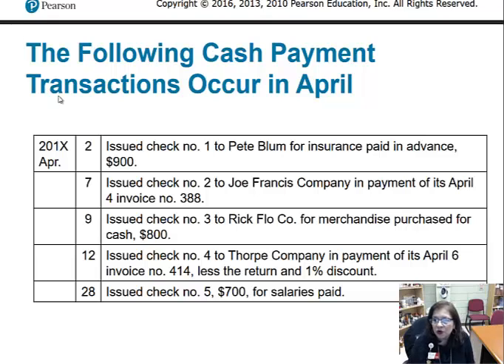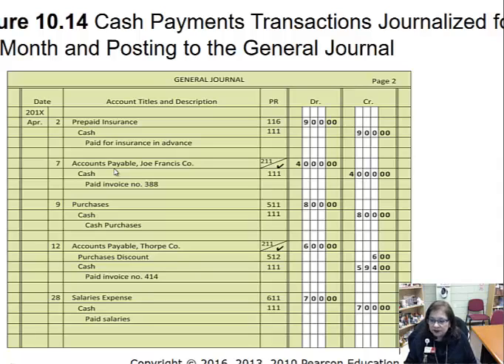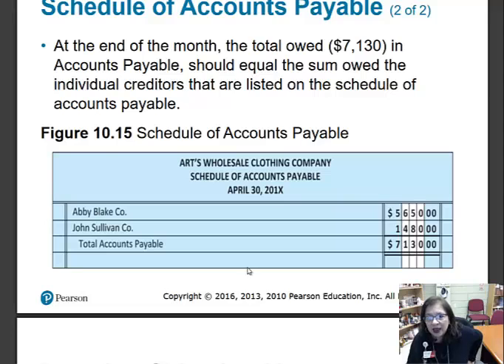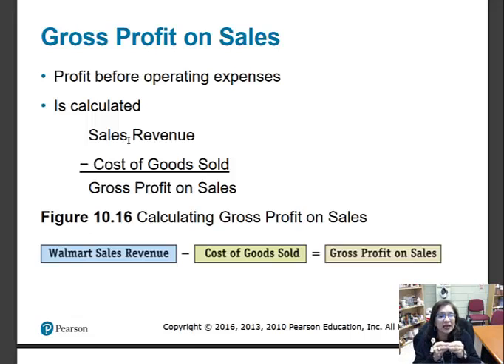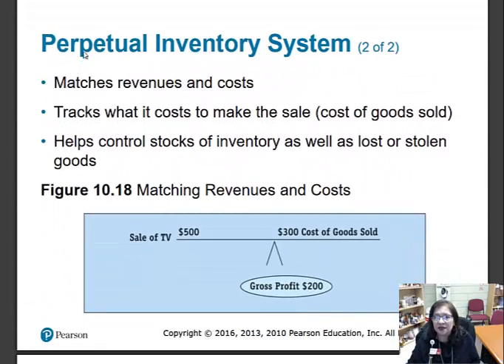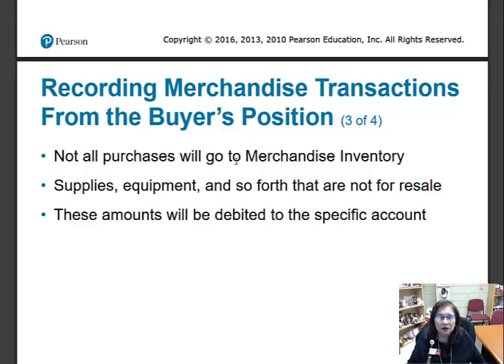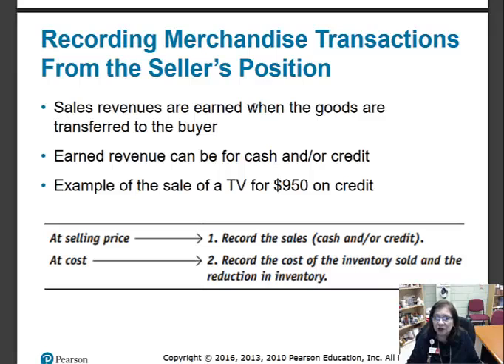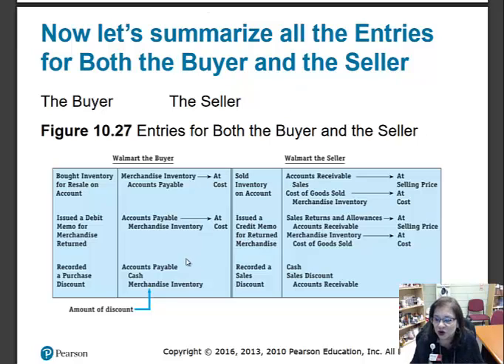Chapter 10 Video Summary Part II